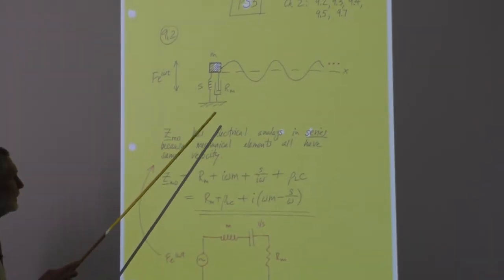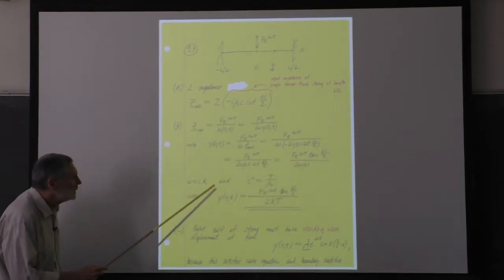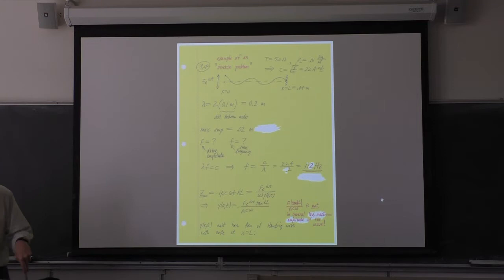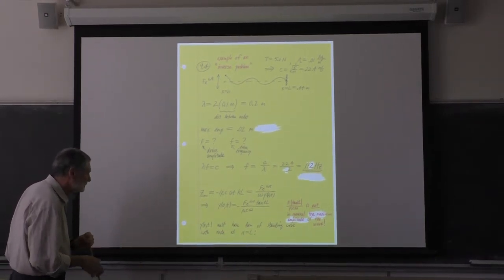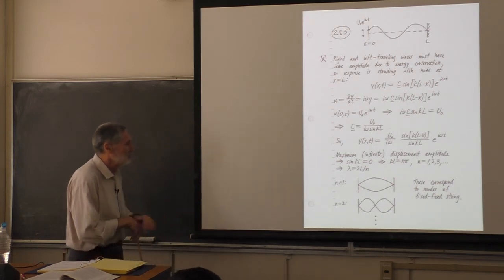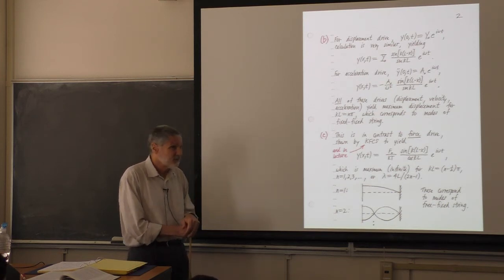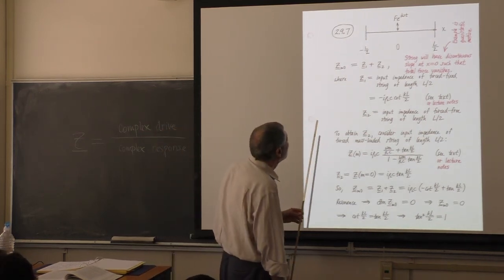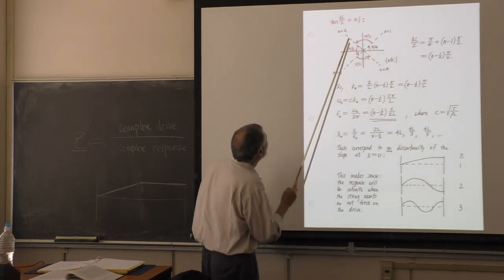Ph3119 - Problem Set 5 - Oscillations and Waves